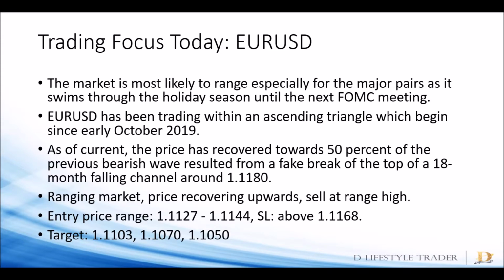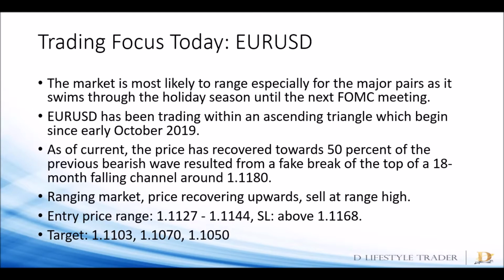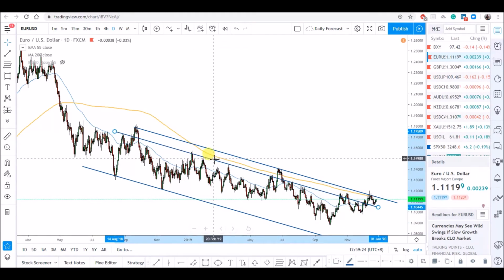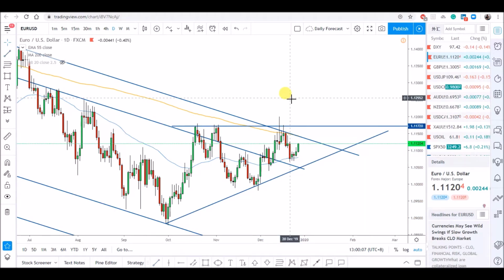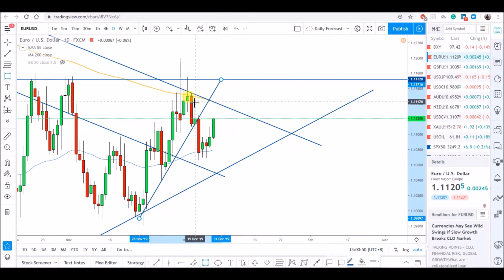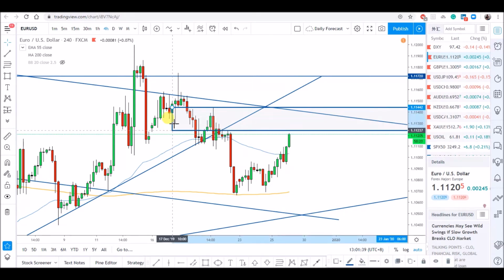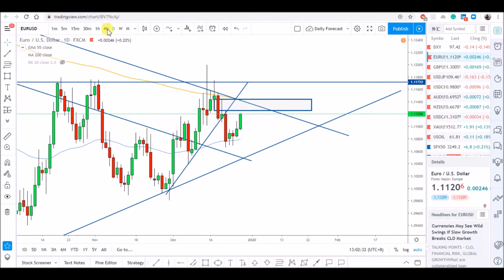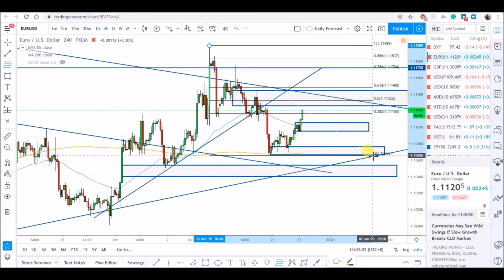Trading Focus Today(27th December 2019)